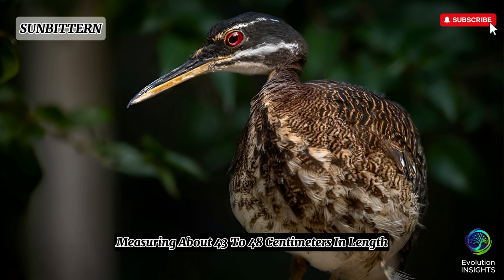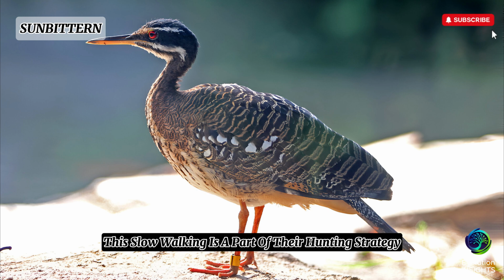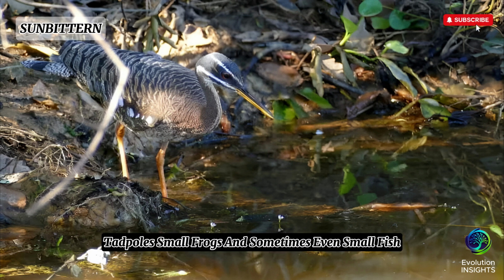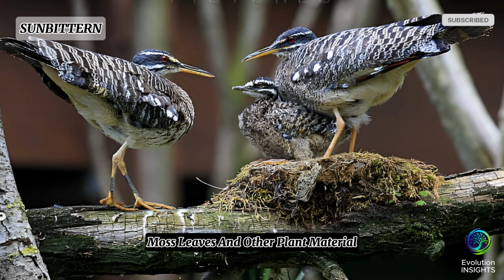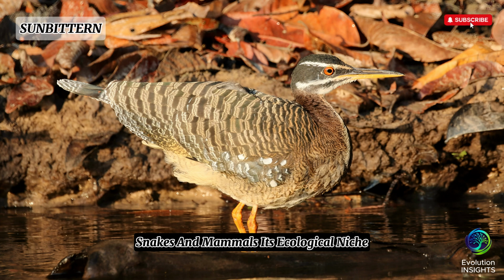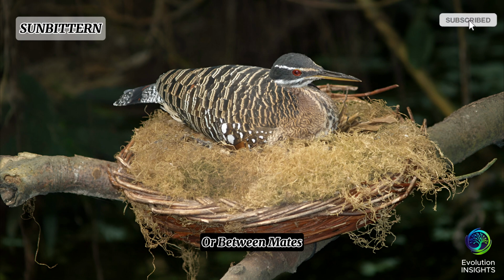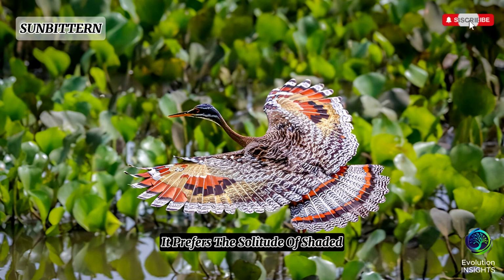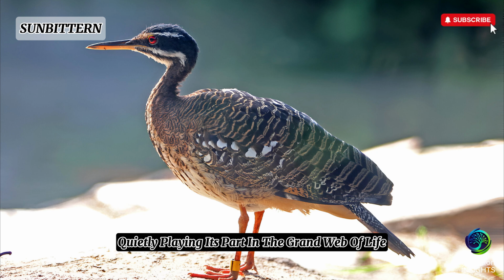History of Sunbittern: The Ancient Winged Jewel of the Tropics | Evolution INSIGHTS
Welcome to Evolution INSIGHTS – the channel where ancient lineages, rare species, and evolutionary mysteries come to life. In today’s episode, we delve deep into the Sunbittern (Eurypyga helias)—a mesmerizing forest bird from Central and South America that belongs to its own unique family, Eurypygidae.

Often referred to as a “living fossil,” the Sunbittern has survived nearly unchanged for millions of years. In this video, we explore the evolutionary history, physical traits, behavior, habitat, feeding strategies, breeding rituals, and ecological role of this elusive species. Discover the sunburst-like eyespots on its wings, its graceful and stealthy movements, and how it silently stalks prey along riverbanks.

🦚 Did you know? Its closest living relative is the Kagu of New Caledonia, making the Sunbittern part of an ancient and rare bird lineage that helps scientists understand bird evolution and biogeography.

Whether you're a birdwatcher, evolutionary biology enthusiast, or just curious about hidden tropical wildlife, this video will take you on a journey through time, revealing why the Sunbittern is not just a bird—but a symbol of evolutionary resilience.

📌 Chapters: Intro to the Sunbittern
Evolutionary Significance
Physical Description & Wing Display
Habitat & Distribution
Feeding Habits
Breeding & Parenting
Behavior & Wing-Flashing
Fun Facts & Conservation
Final Thoughts